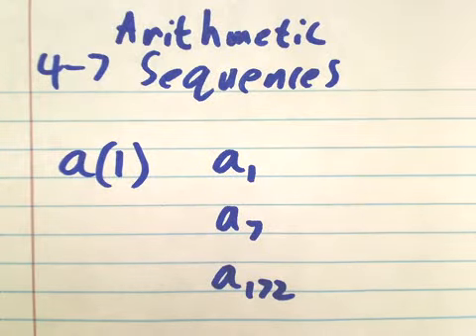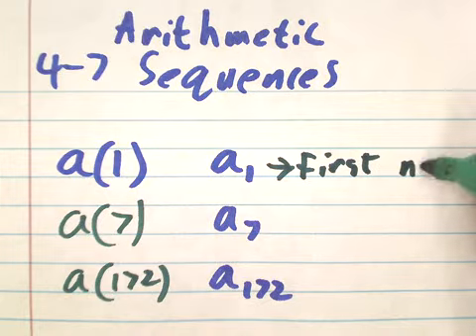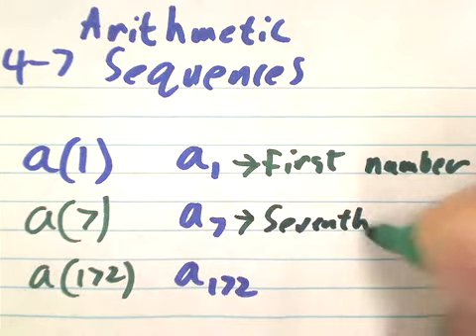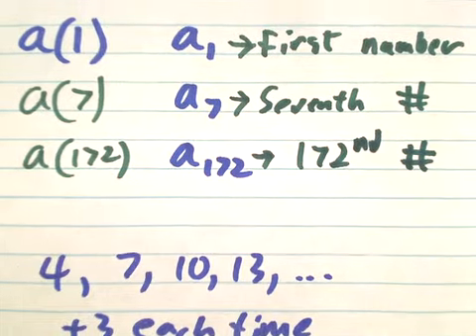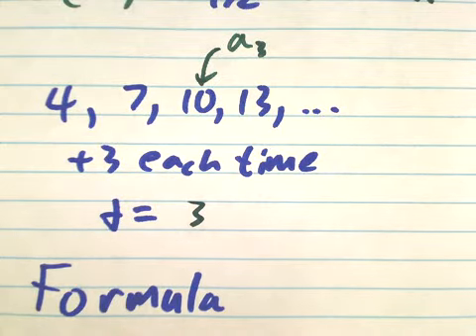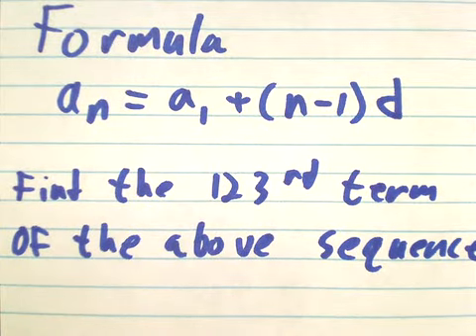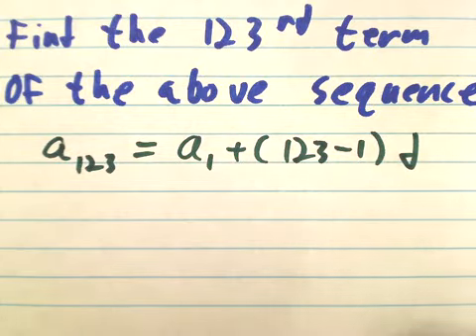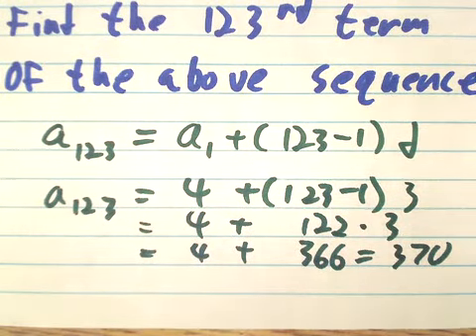a1h lesson 4 7 1